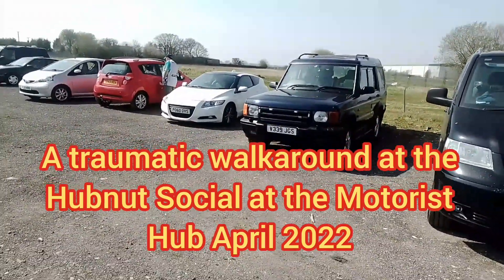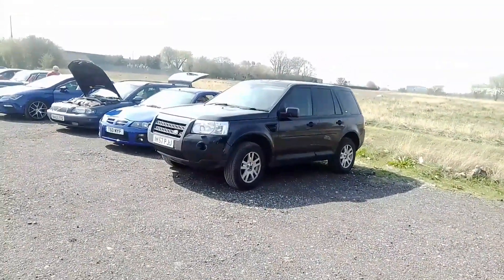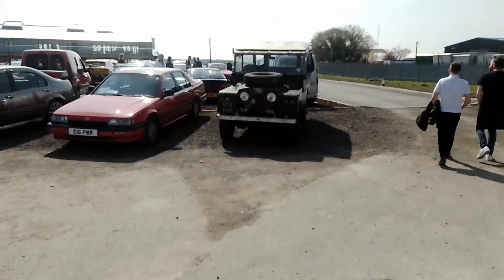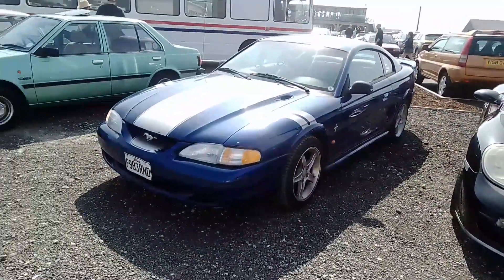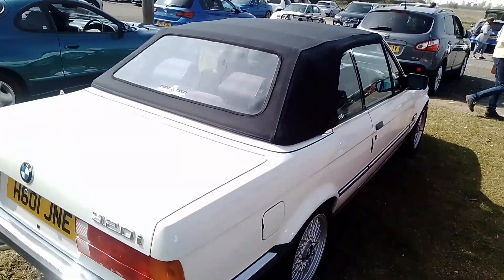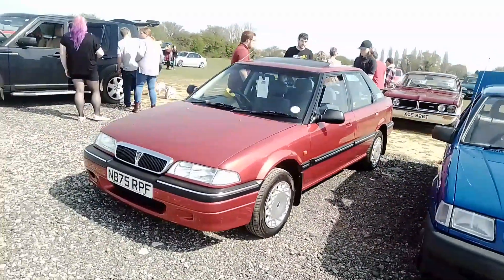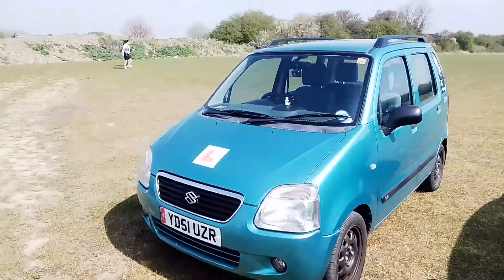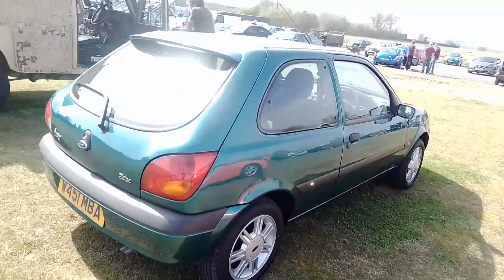Traumatic Walkaround of the Hubnut Social Part 1 of 4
In the first of a four part Traumatic Walkaround series, we return to the Motorist Hub in Yorkshire where from the moment go, I get the second car we look at wrong, we try to spot Steph from I Drive a Classic, then I stumble to guess the Skoda Model on display even through I am a Skoda Owner and should know!

Part 2 will follow on Monday but do things get any better??